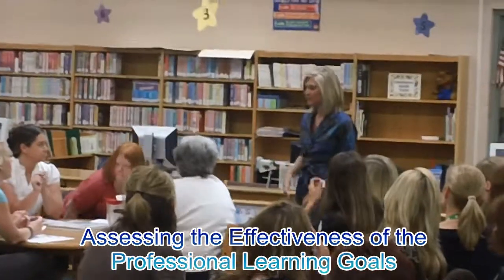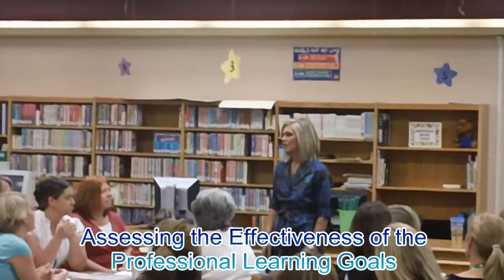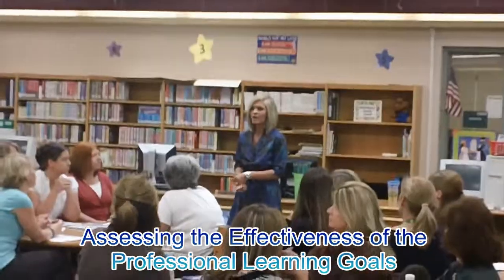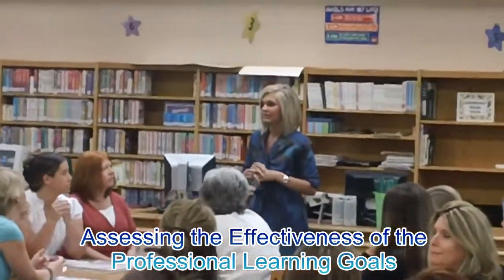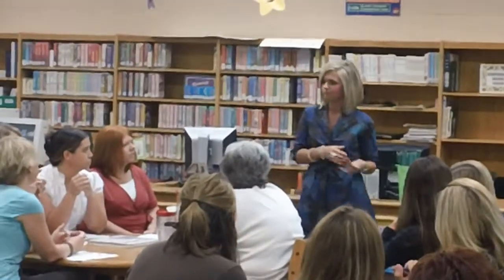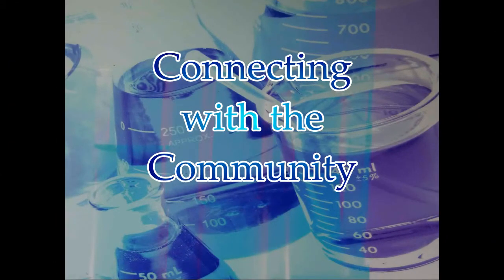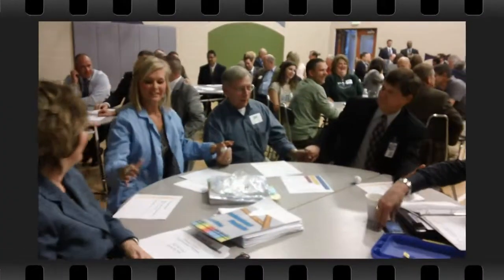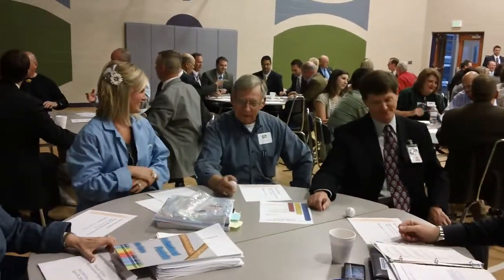Science Vertical Teaming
Science Vertical Teaming at Sunny Pointe Elementary in Blue Springs, Missouri.